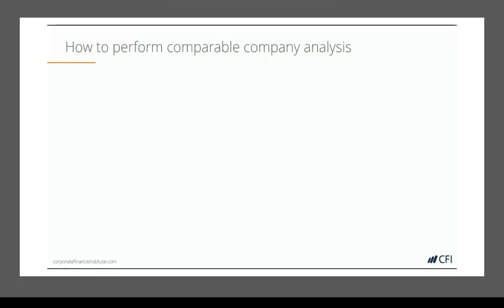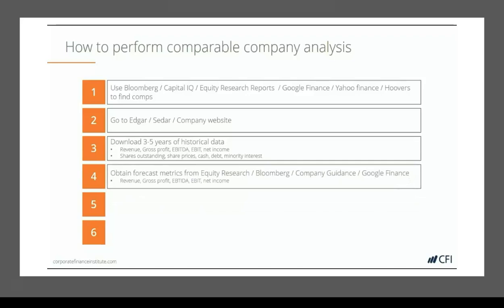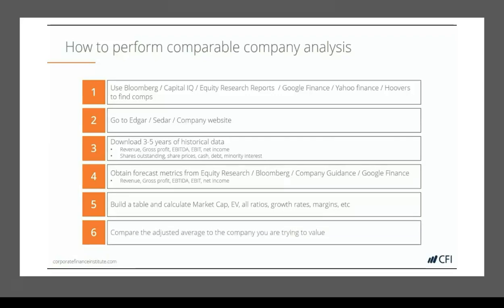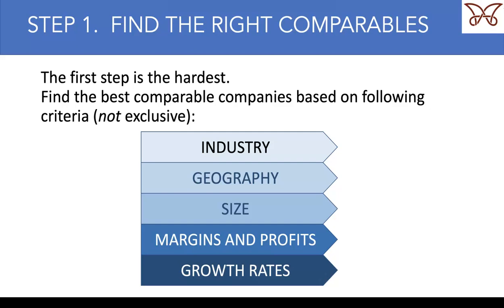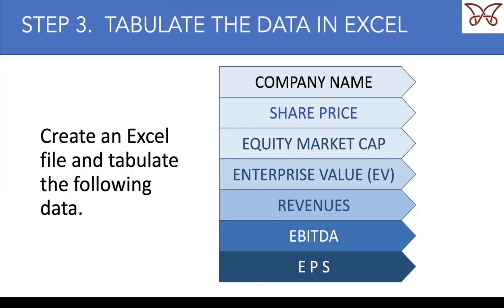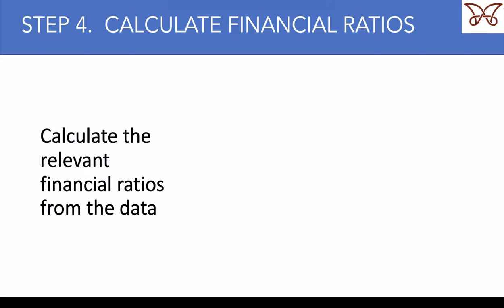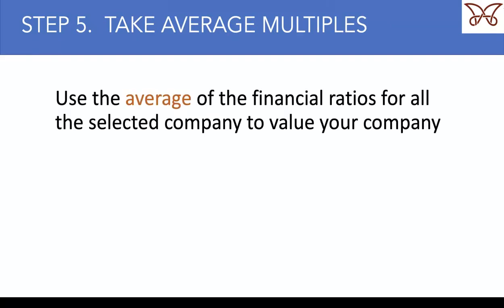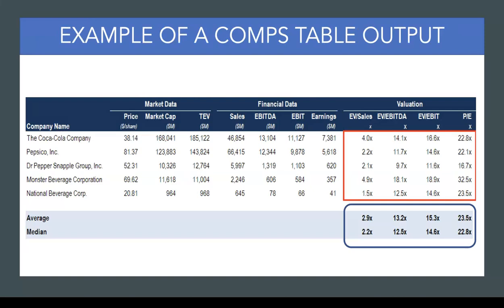Session 40: Comparable Company Analysis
In this session, we shall discuss the second of two valuation methodologies - Comparable Company Analysis.  What is Comparable Analysis and how can we use it in making investment decisions?  We shall walk you step by step through each step in mastering this technique.